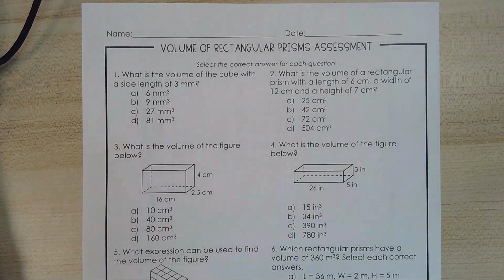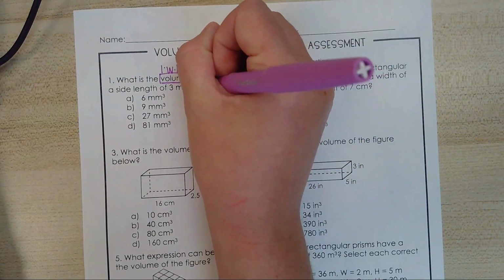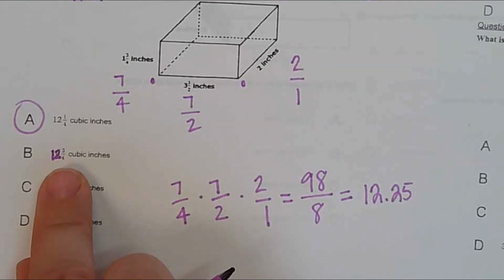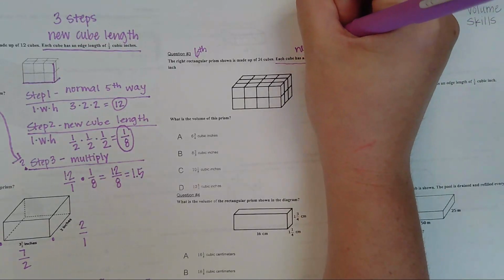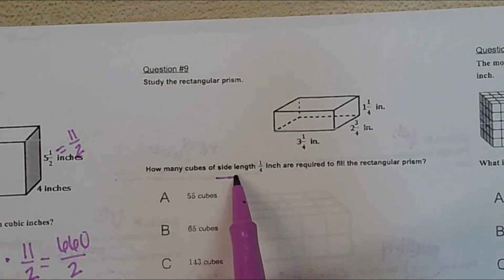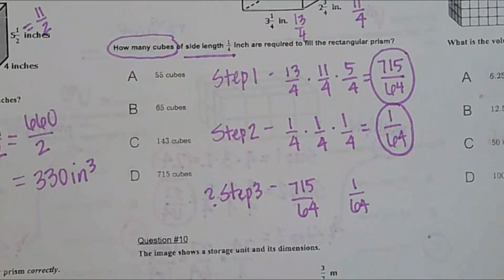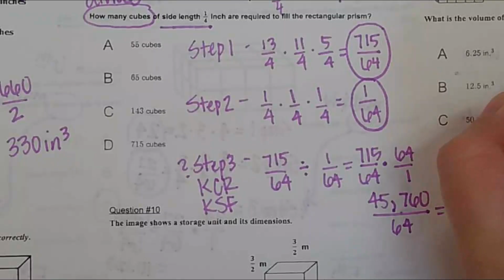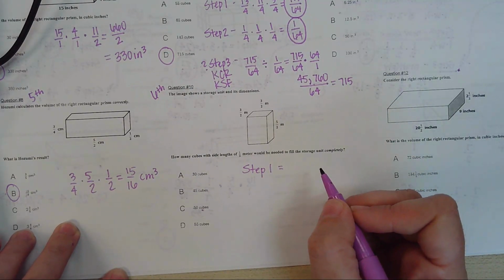Volume for Fractional Lengths